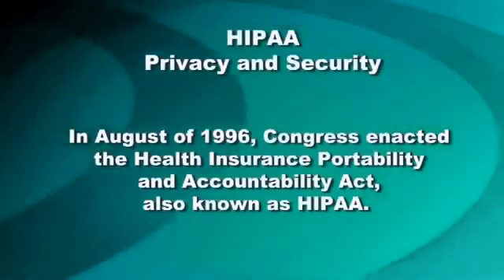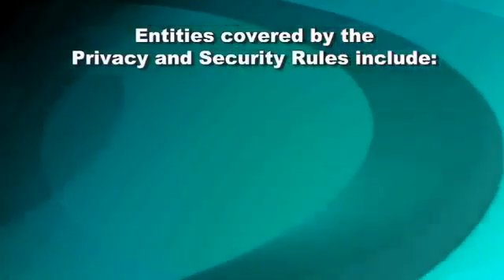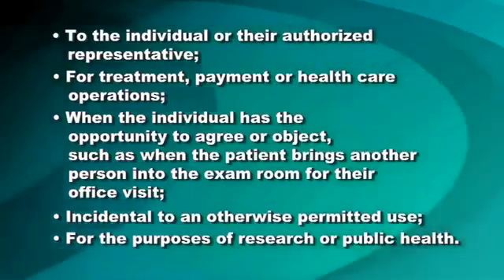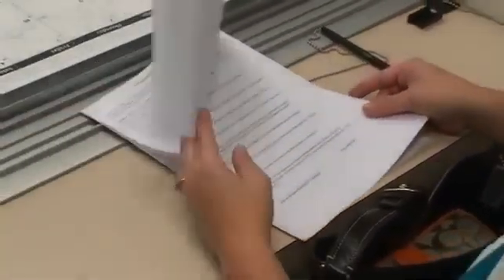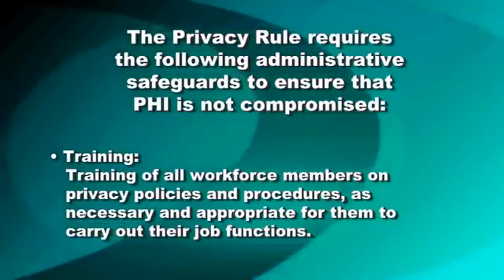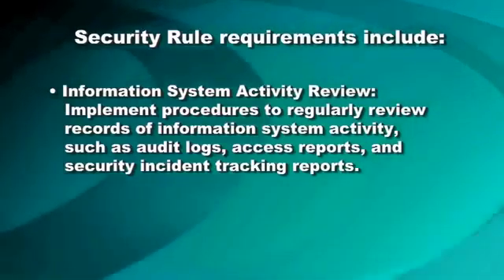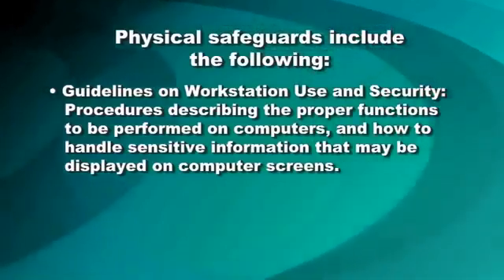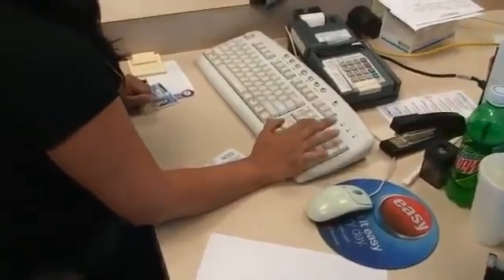HIPAA Training For CNA and HHA